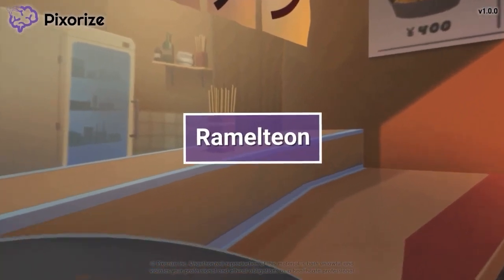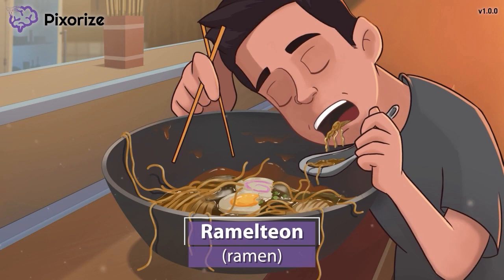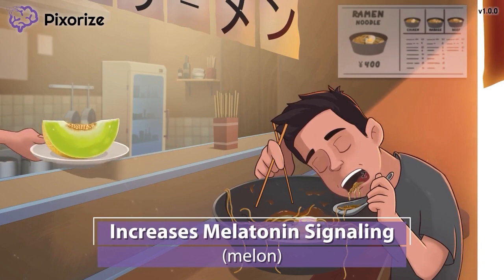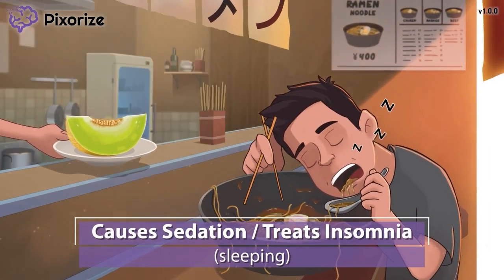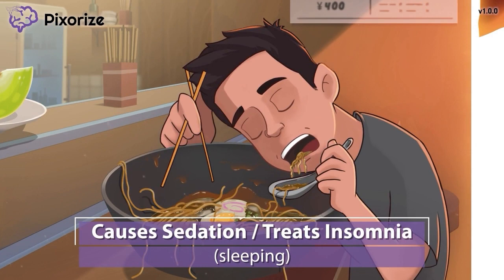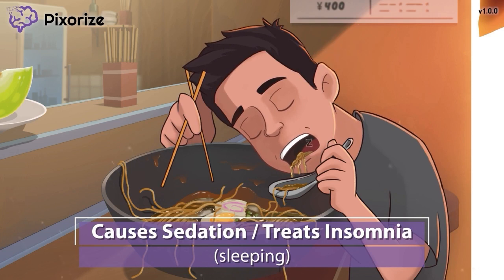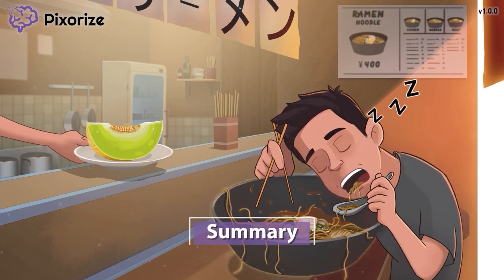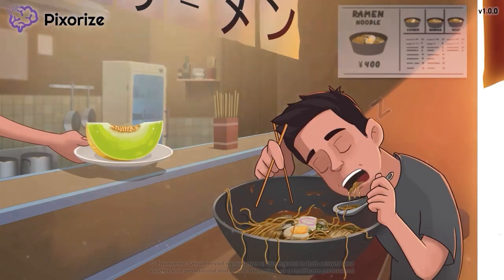Ramelteon Mnemonic for Nursing Pharmacology (NCLEX)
Study this Ramelteon NCLEX mnemonic and other mnemonics with Pixorize.

Ramelteon is a drug used to promote sleep. Ramelteon works as a synthetic version of melatonin, used to promote sleep and sedation. Unlike other sleep-promoting drugs like benzodiazepines, Ramelteon does not cause dependence so it's generally safer to use compared to those options.